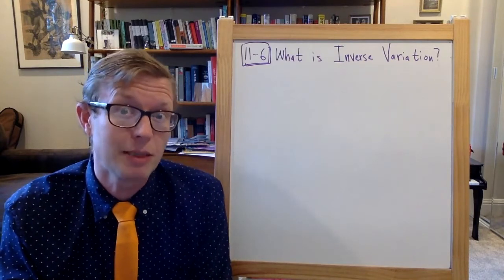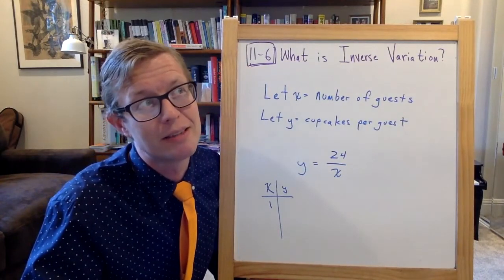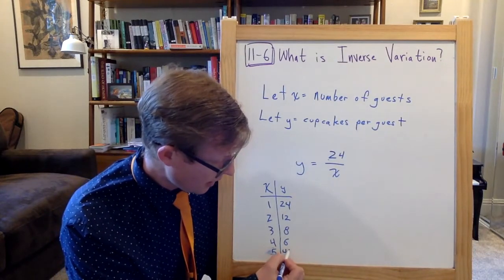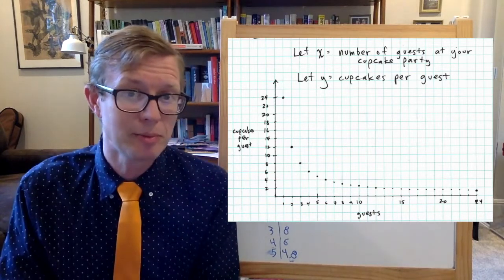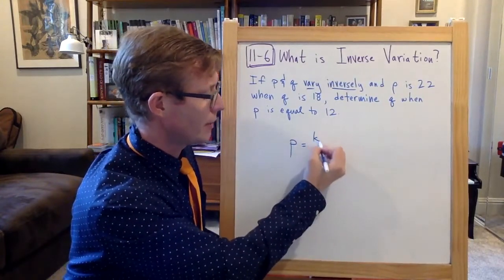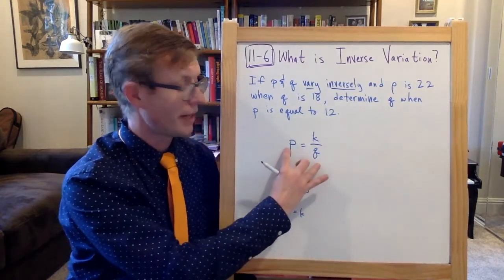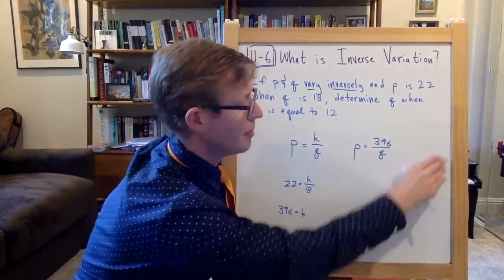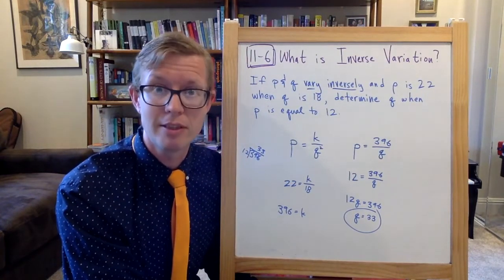What is Inverse Variation?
What is Inverse Variation and what does it have to do with cupcakes?